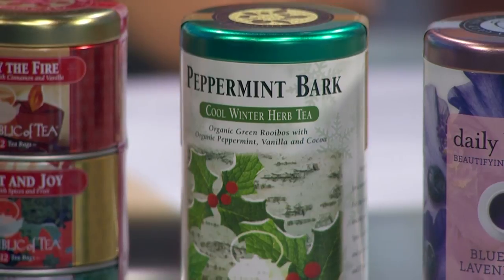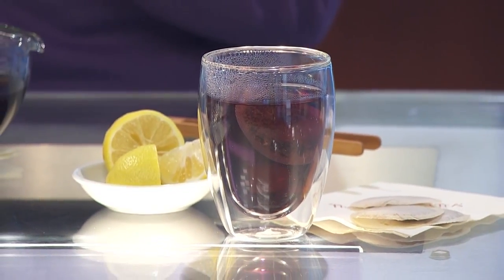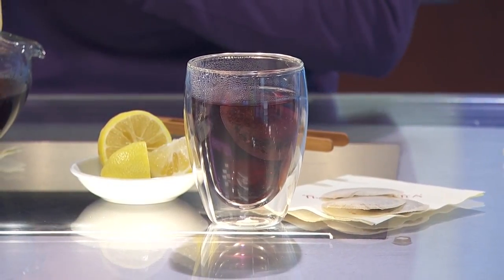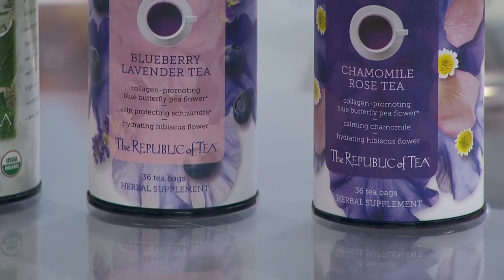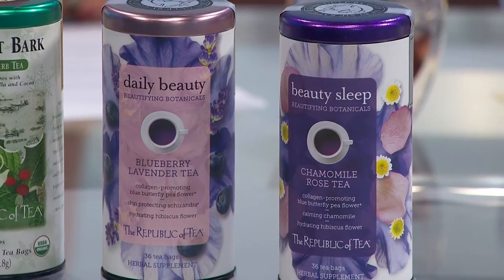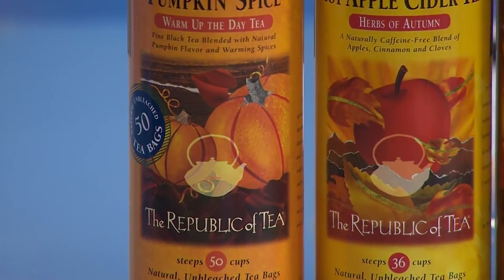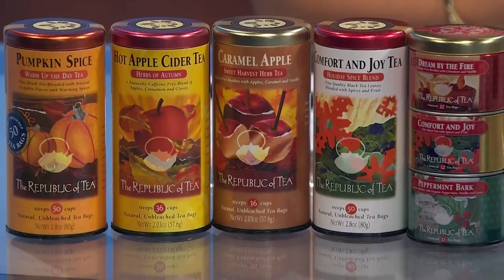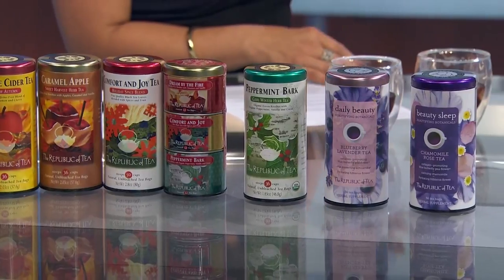Kristina Richens From The Republic Of Tea Teaches The 'Art Of Tea'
Kristina Richens, Minister of Commerce for Republic of Tea stops by Bay Area Focus to share some fall and winter seasonal blends and shows Michelle Griego how to make the perfect cup of tea.